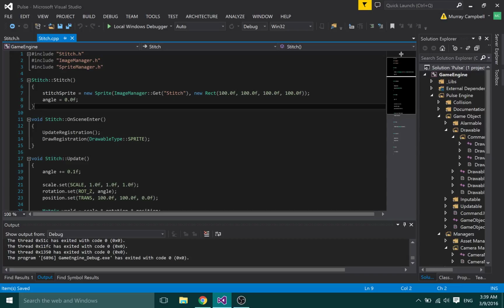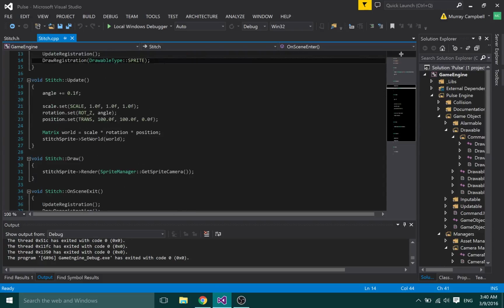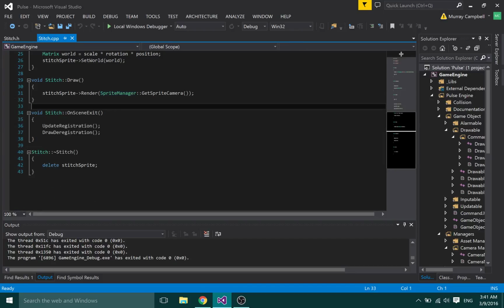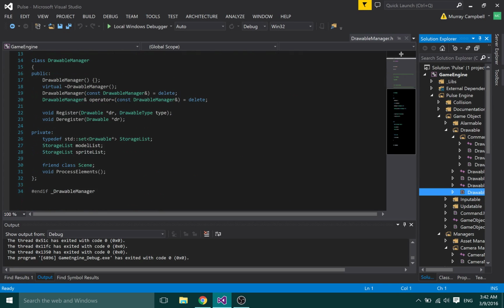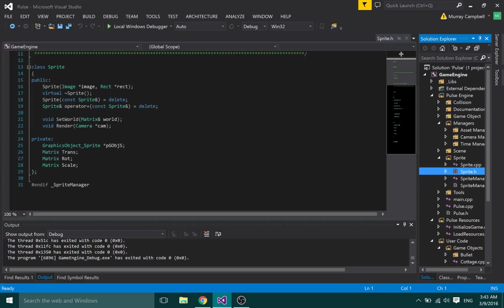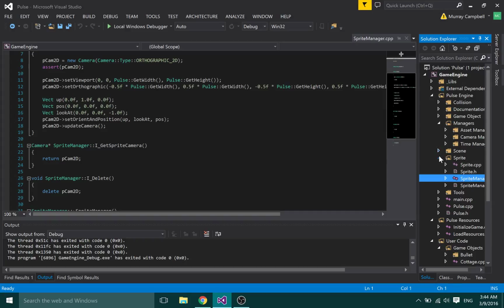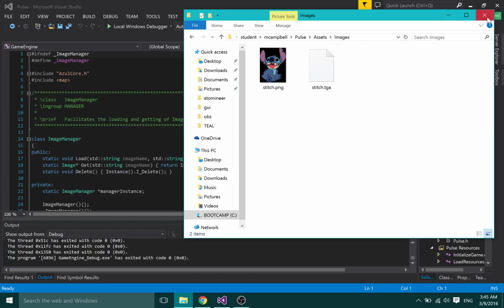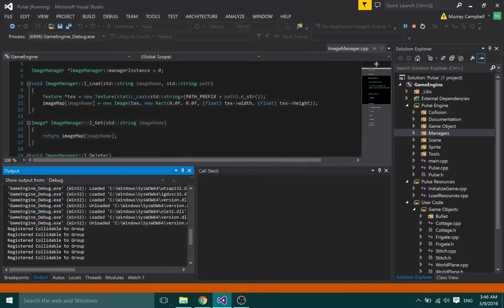GAM 374: Sprint 9 Video Report